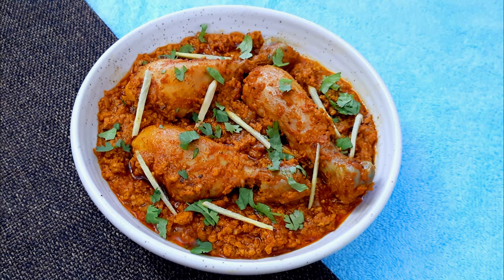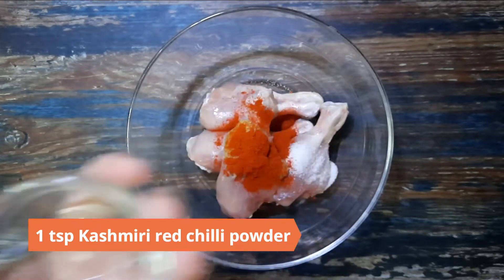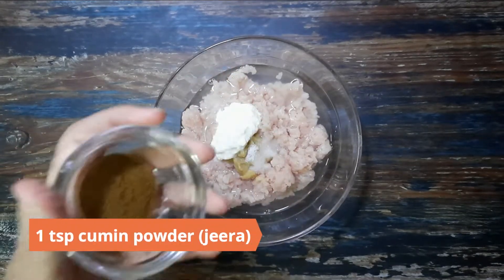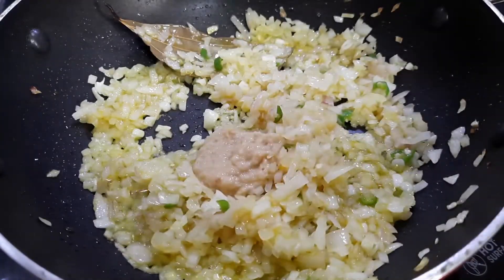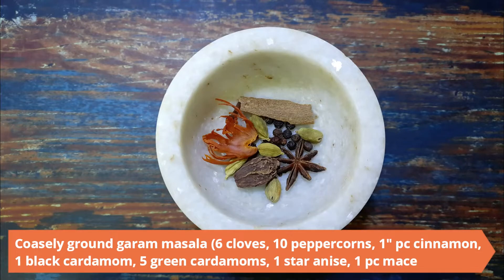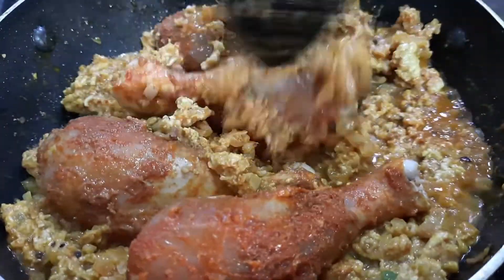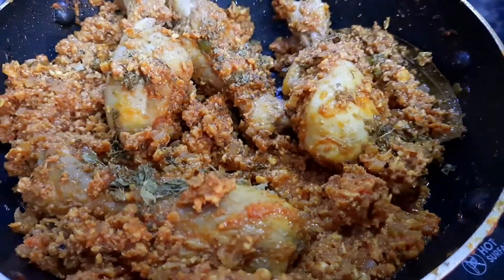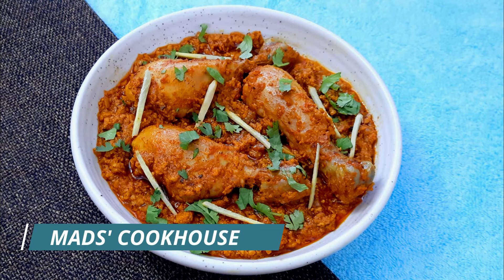Chicken Rara Recipe | Rarha Chicken | Chicken Keema Curry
How to make Chicken Rara.

Delectable chicken drumsticks in a spicy and flavorful chicken mince gravy. Rara Chicken is a popular Punjabi dish and just as easy to make a home. Try this easy-to-cook recipe of the lip-smacking chicken dish.

00:00 Introduction
00:25 Marinating the chicken
01:08 Marinating the mince (keema)
01:46 Preparing the masala
02:59 Garam masala
03:24 Adding the mince
03:41 Adding the chicken
04:54 Ready to serve